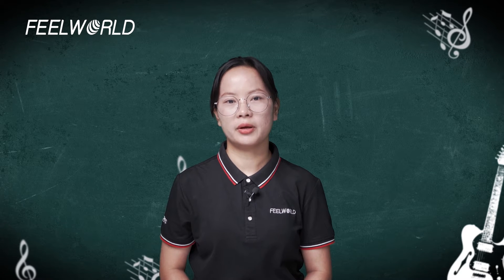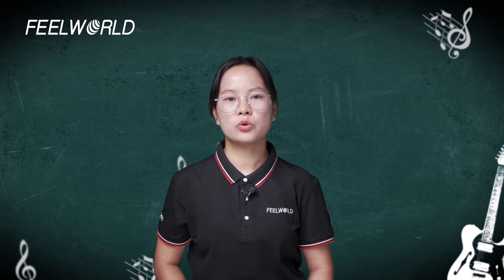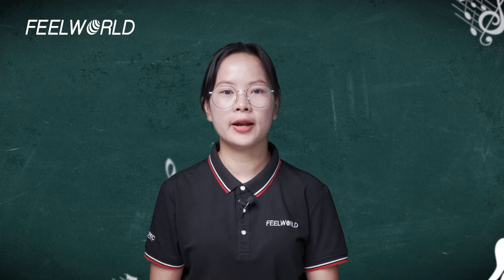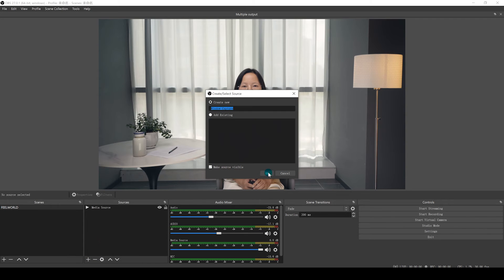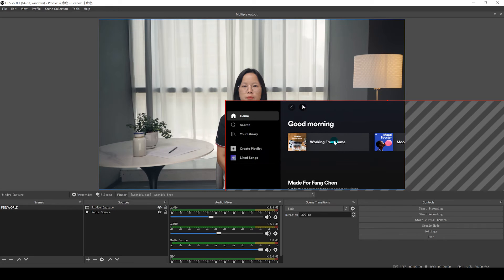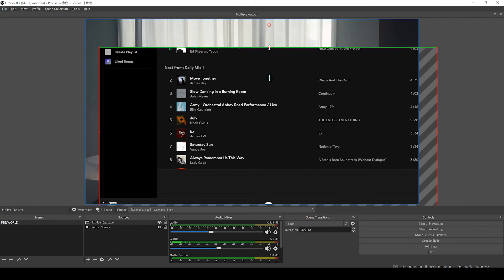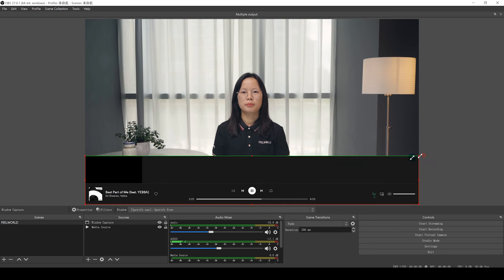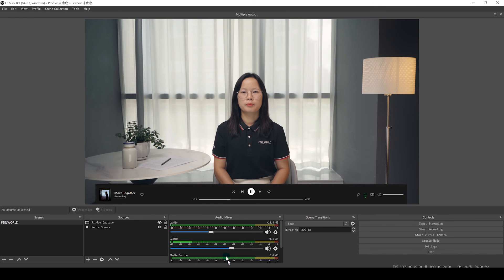How to Play Spotify on Streamlabs OBS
In this video I'm going to show you how to add Spotify to OBS so that you can display the song name you're playing in the middle of the stream or maybe if you're recording your desktop things like that.

00:00 Intro

00:26 How to add spotify

01:20 Adjust to fit your desired size
01:56 Thanks